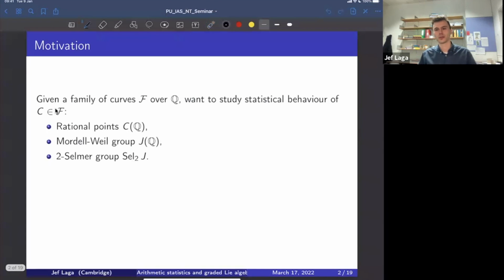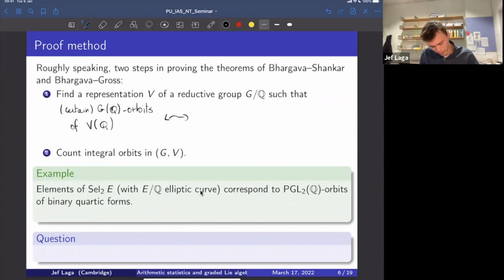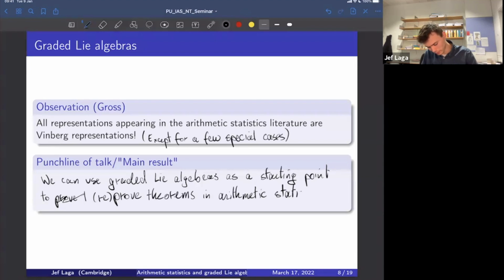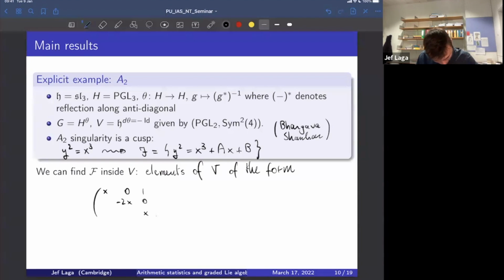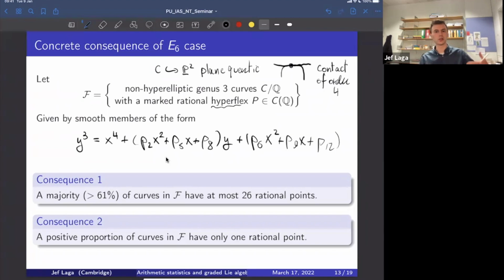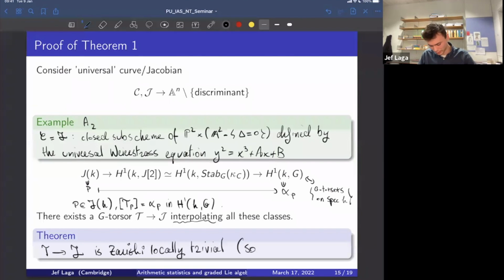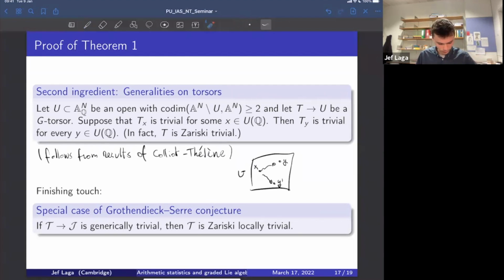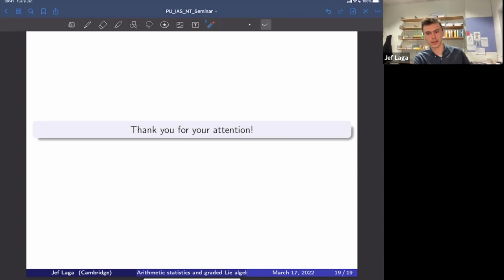Arithmetic statistics and graded Lie algebras - Jef Laga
Topic: Arithmetic statistics and graded Lie algebras
Speaker: Jef Laga
Date: March 17, 2022

I will explain how various results in arithmetic statistics by Bhargava, Gross, Shankar and others on 2-Selmer groups of Jacobians of (hyper)elliptic curves can be organised and reproved using the theory of graded Lie algebras, following earlier work of Thorne. This gives a uniform proof of these results and yields new theorems for certain families of non-hyperelliptic curves.